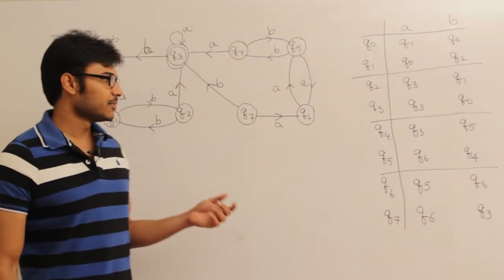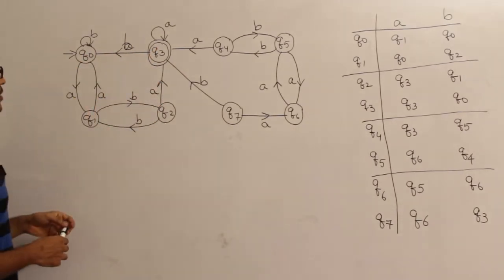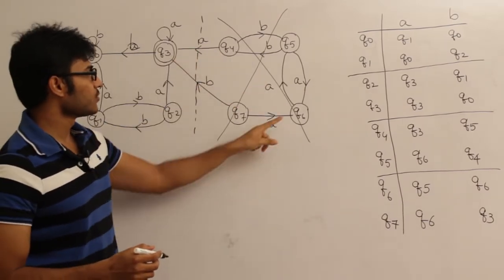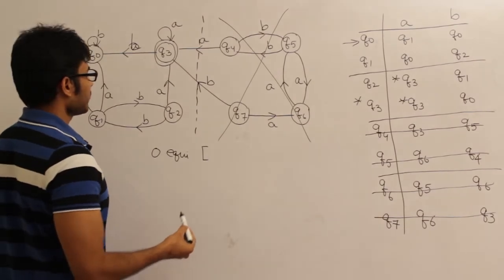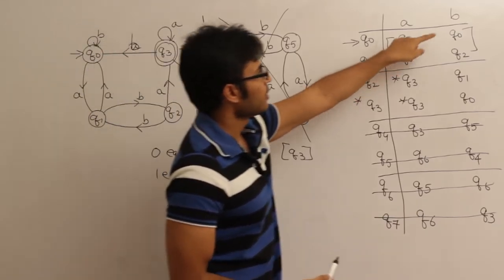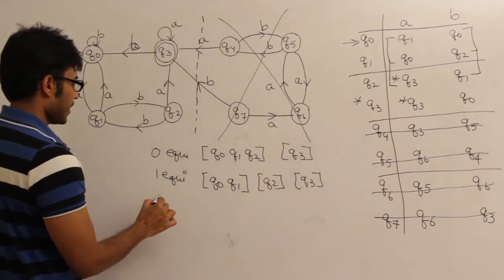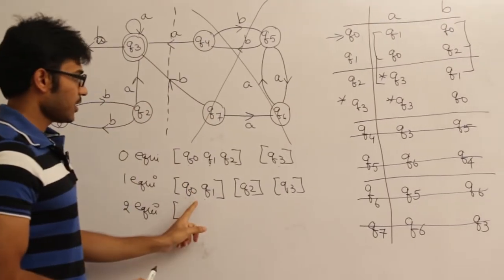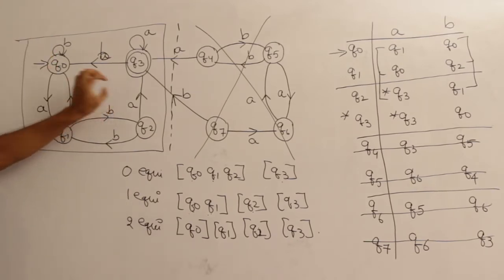49 Minimization of DFA